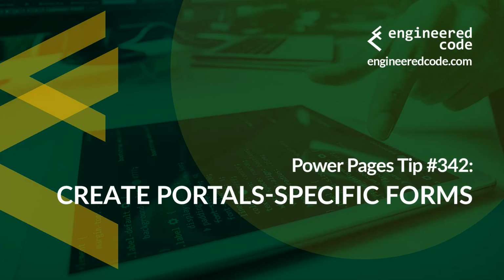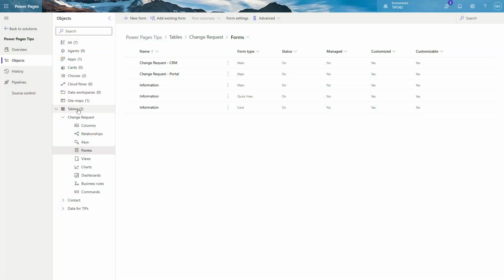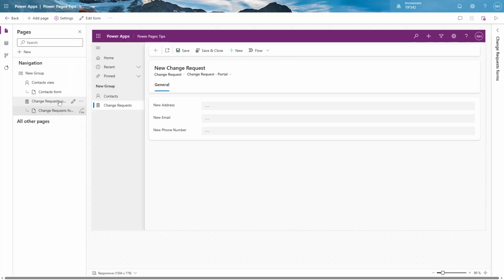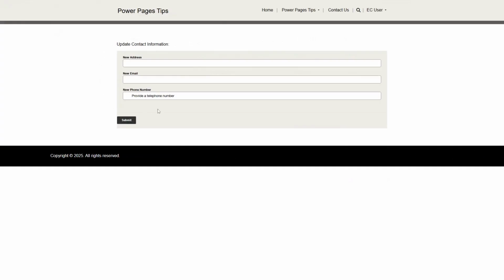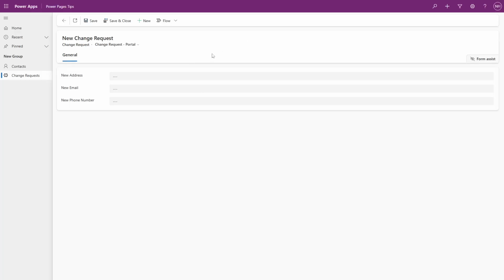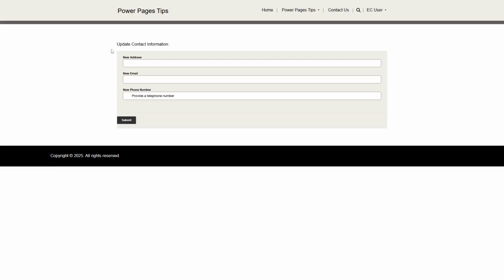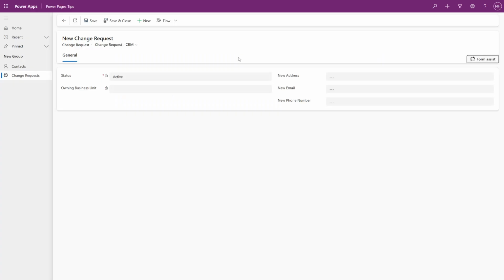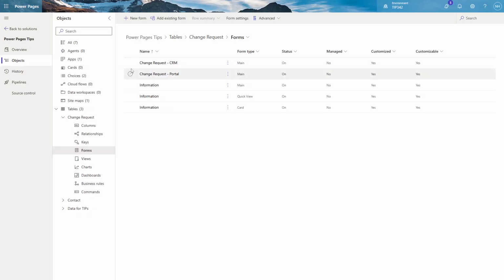Power Pages Tip #342 - Create Portals-Specific Forms - Engineered Code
In this tip, I look at when I always prefer to have portals-specific forms, instead of reusing those from a model-driven Power App.